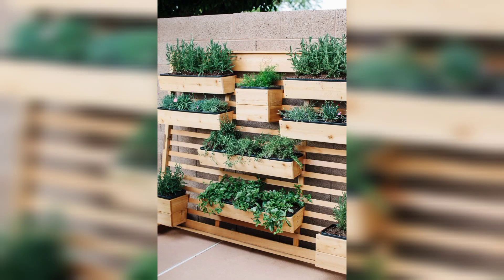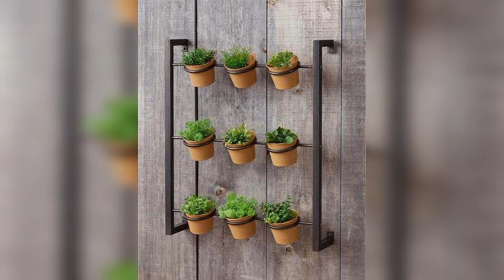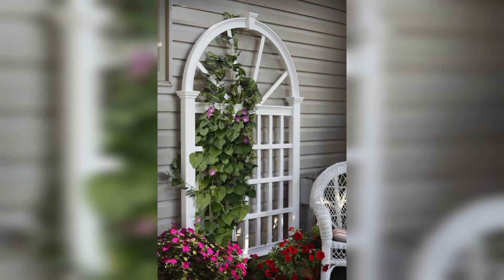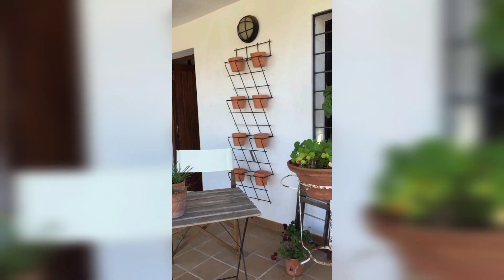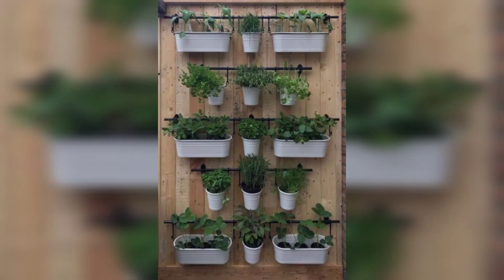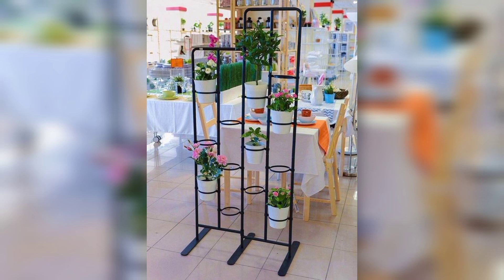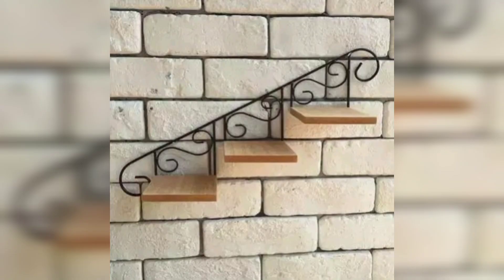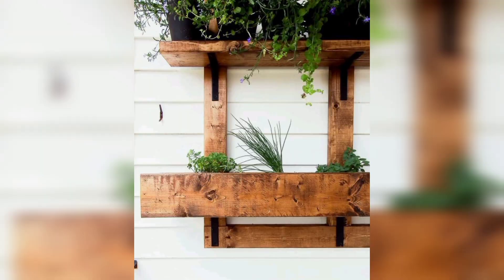outdoor wall planters decoration ideas - outdoor vertical living wall planter